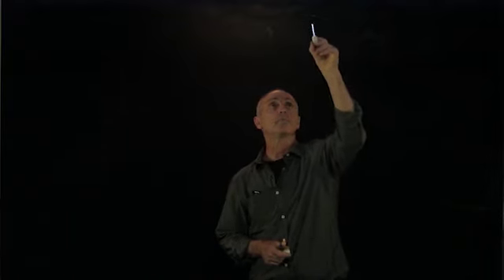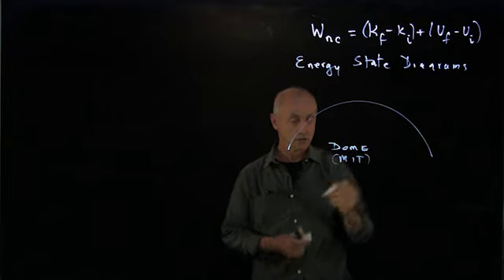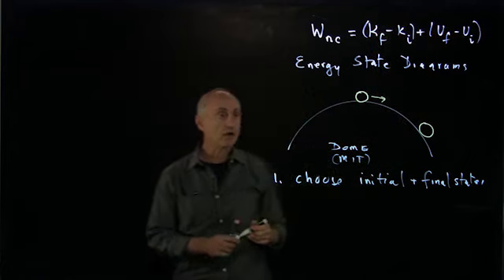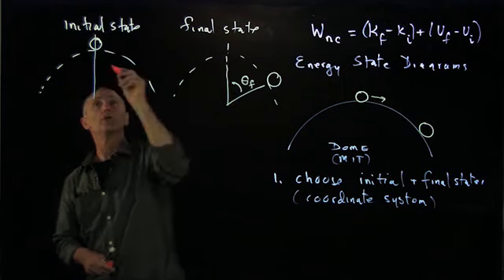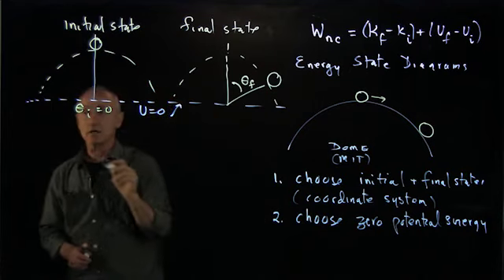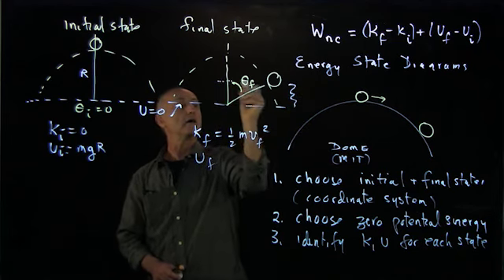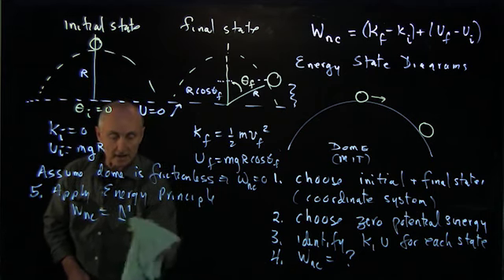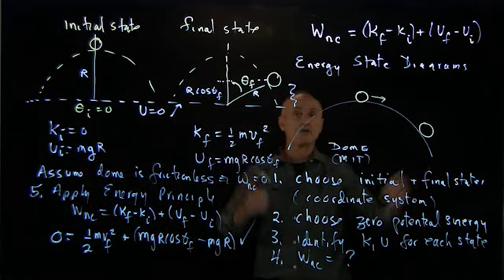MIT Classical Mechanics Course Lesson 104